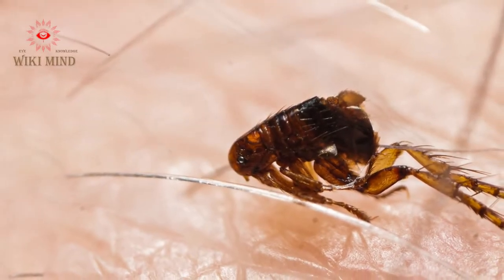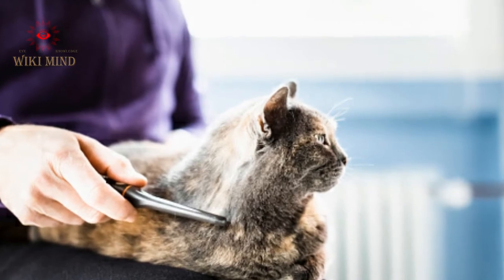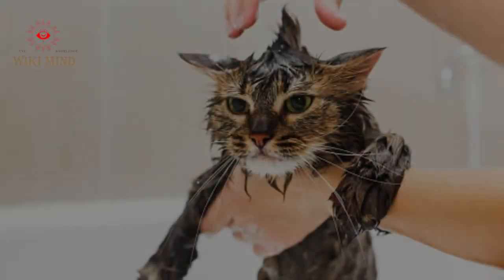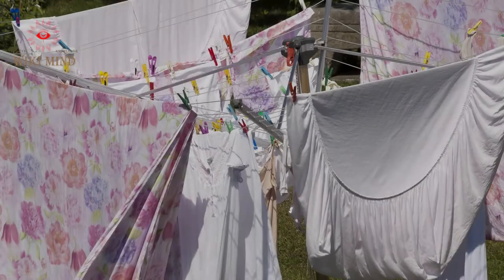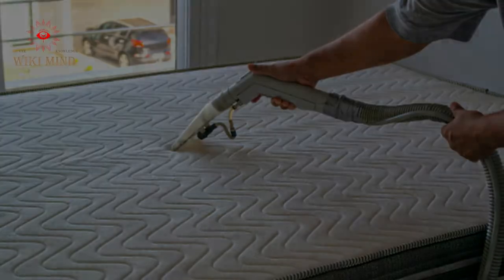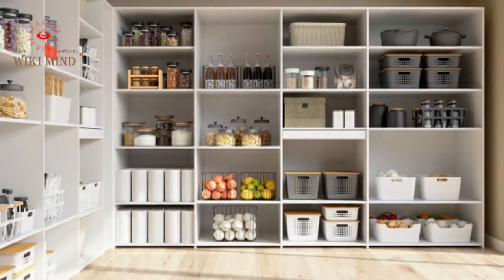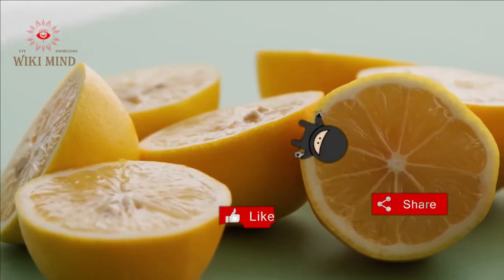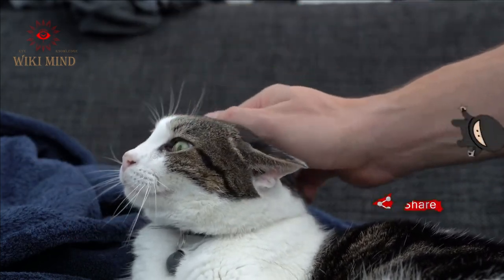What are fleas? How to get rid of cat fleas or any animal from the house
Flea (Scientific Name: Pulex) is a genus of insects belonging to the family Fleas in the order Fleas. It includes seven species, one of which is the human flea
Fleas are insects that no one likes, whether human or animal. They feed on blood and cause distress and pain for those who infringe on their blood. Fleas are considered insects without wings and insects that feed on blood, whether from animals or birds.